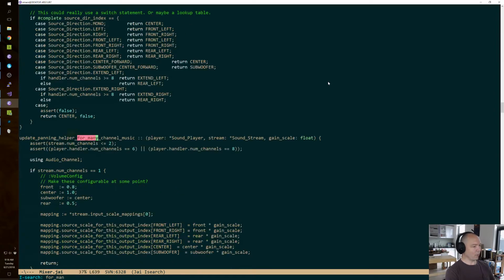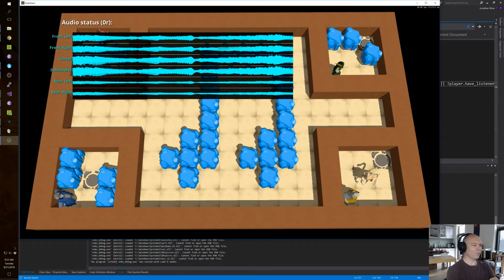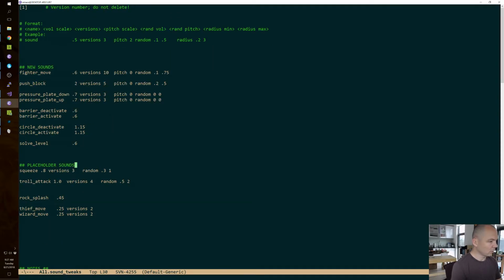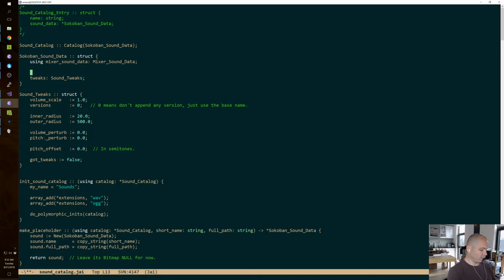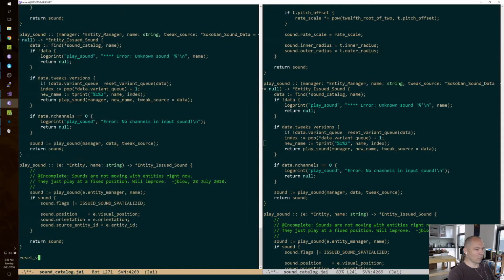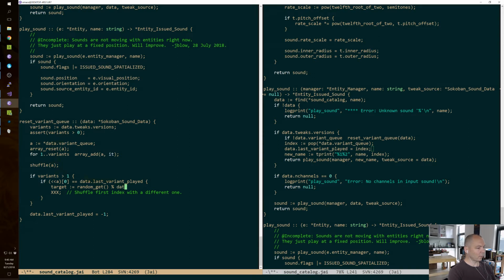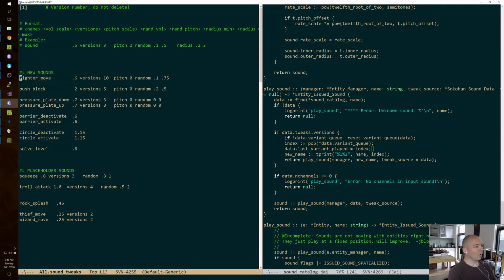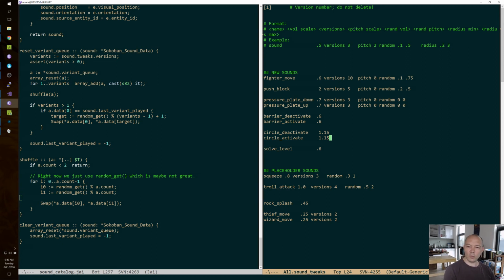Game Engine Programming: Audio Stuff (7)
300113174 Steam